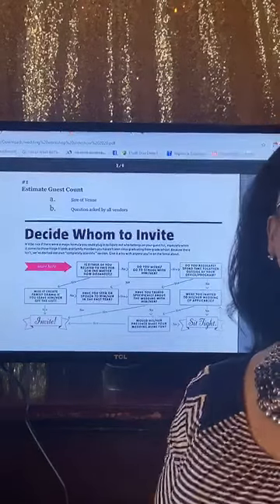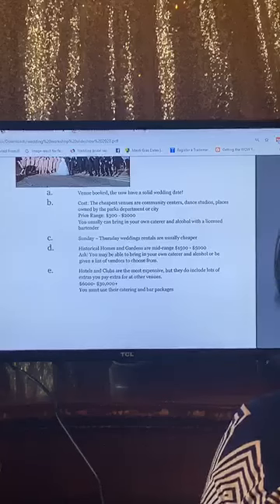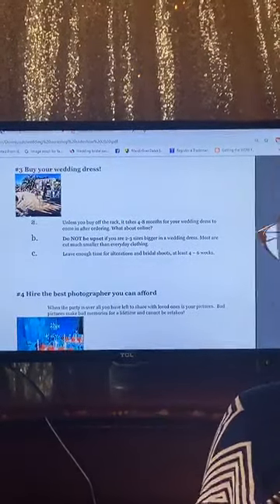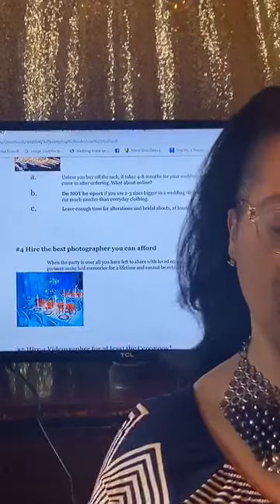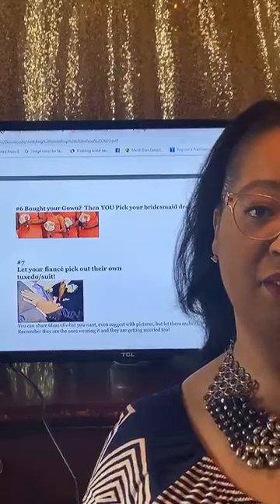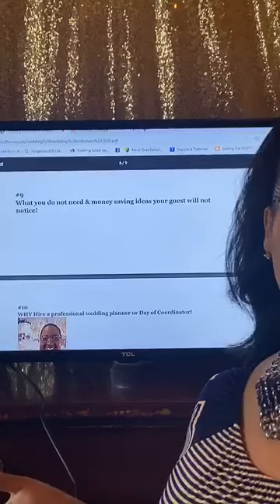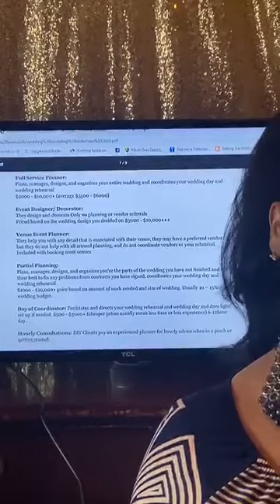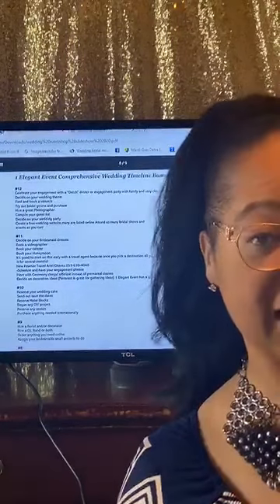Wedding Planning Workshop For Engaged Couples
Free Video Wedding Planning Workshop!
1 Elegant Event Wedding planning tips to help engaged couples navigate the wedding planning process successfully and get on the right track to planning a great wedding celebration! Our most helpful & anticipated class for engaged couples! Since we can’t meet in person we’re doing it via Video!  Invite all your engaged friends or bridal party and have a watch party!

Are YOU Engaged to be married and ready to start planning your local wedding, or destination wedding but you don't have the slightest idea what to do next, how much your wedding should cost, or how to figure out what you really want! 1 Elegant Event, the Award Winning Wedding Planning Service with 23+ Years Experience, FREE "Jump Start Your Wedding Planning" session (valued at $199)

Leave knowing what you need to do and when, gain the knowledge of how much it will be, and with the confidence to be able to figure out the best wedding for you and your fiance!

Get all this useful information for FREE!!! It will be the best and most helpful time spent during your planning process! .
NO Selling,
We promise!!!
Just FREE very helpful information to get you on the right track, whether you’re having a local wedding or a destination wedding! .